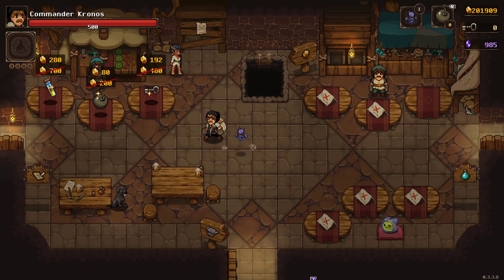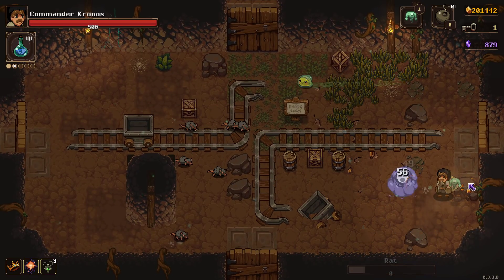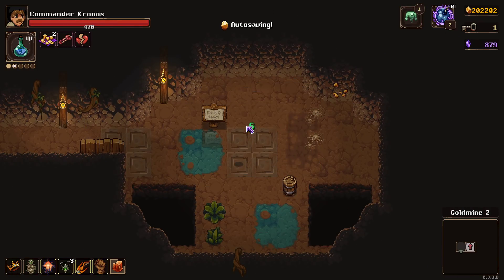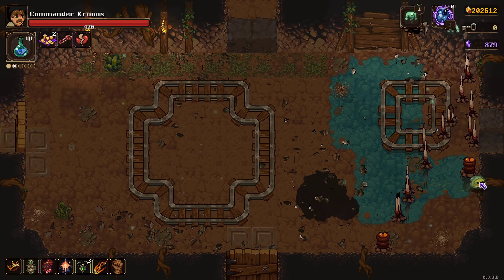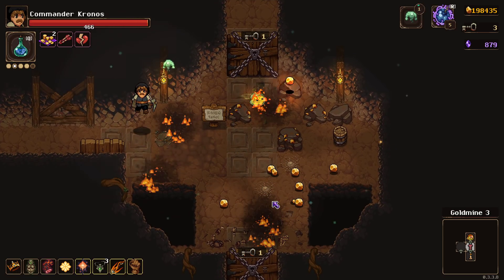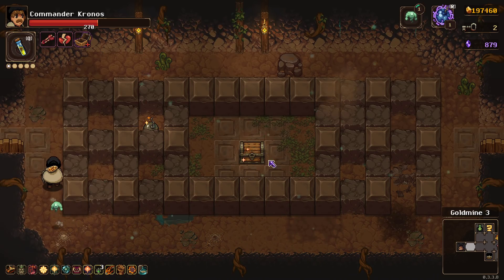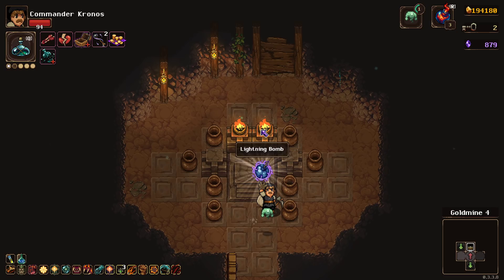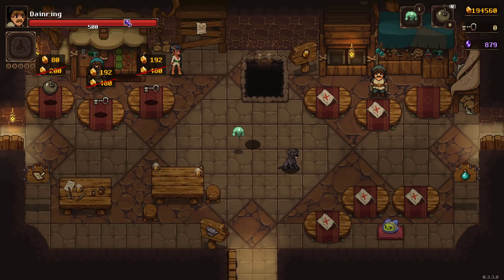Let's Play UnderMine: hopefully this is just a speedrun - Episode 35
UnderMine is a twinstick roguelite with permanent progression mechanics reminiscent of a mix between Binding of Isaac and Rogue Legacy, with a touch of RPG sprinkled in to flavour. Developed by Thorium, the game can be bought from my Chrono.gg store (which provides a Steam key whilst supporting me at no extra cost to you)